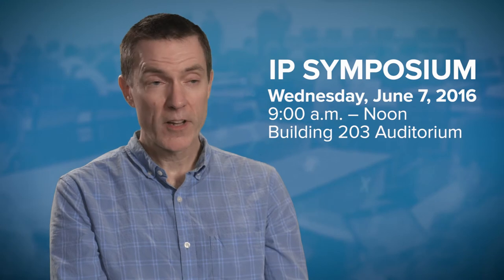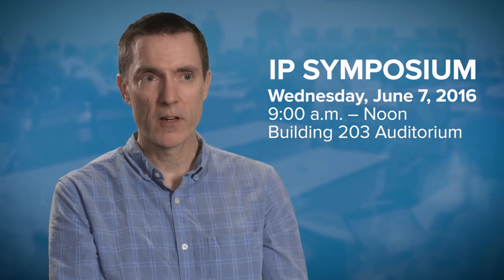2017 IP Symposium Promo: Jeff Elam – Patent Prosecution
Argonne researcher Jeff Elam talks about the patent prosecution process. You can learn about patent prosecution and other important topics at the 2017 IP Symposium, which will be held from 9 a.m. to noon on June 7 in the Building 203 Auditorium.